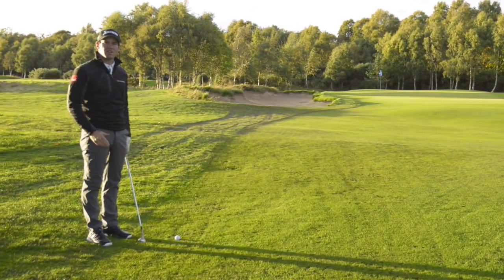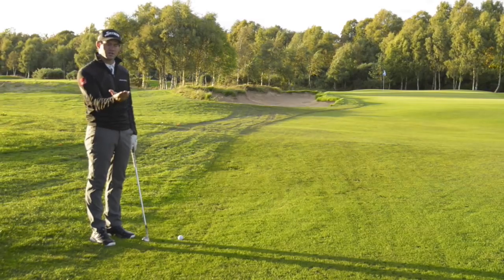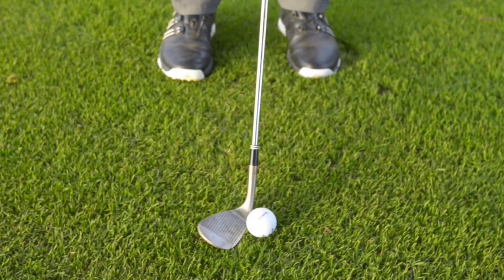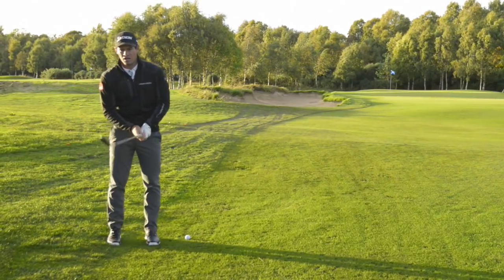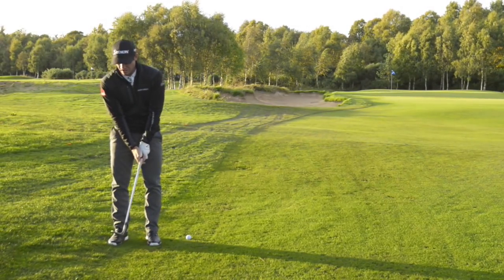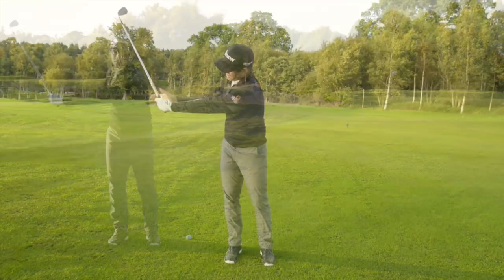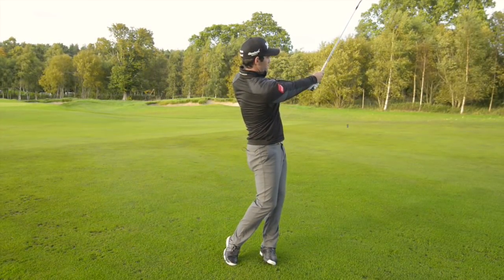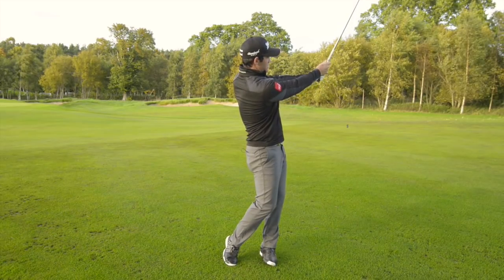Use The Clock Technique For Consistent Pitching | Tour Tips | Golf Monthly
► Watch European Tour star Ricardo Gouveia explain the technique he uses to help him hit consistent distances when pitching